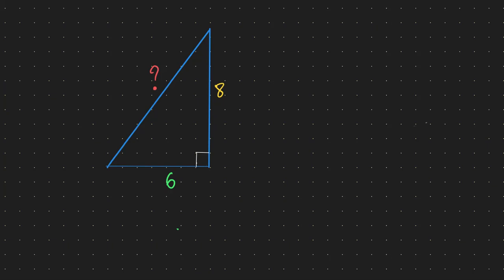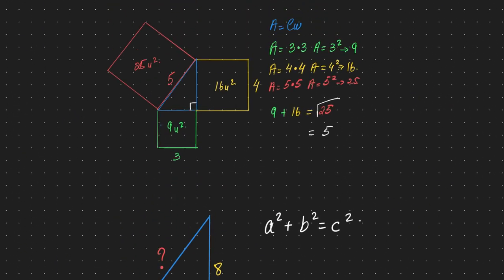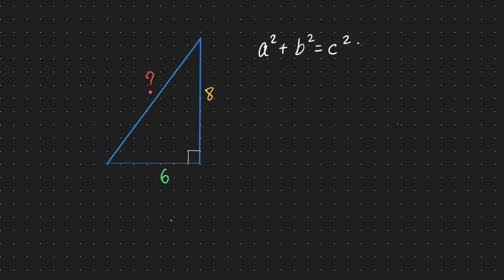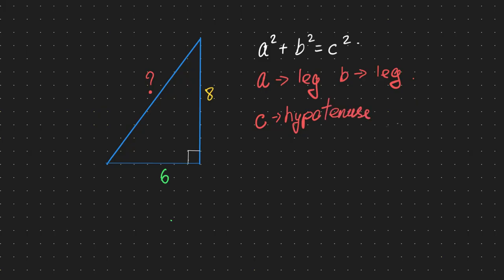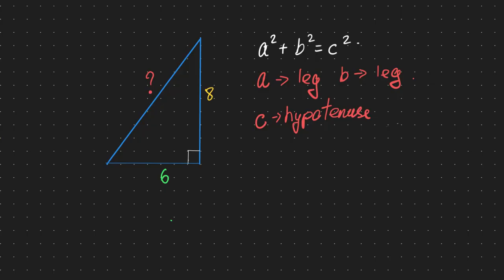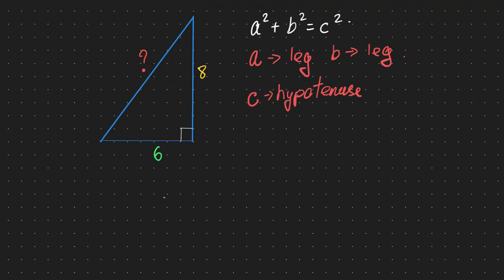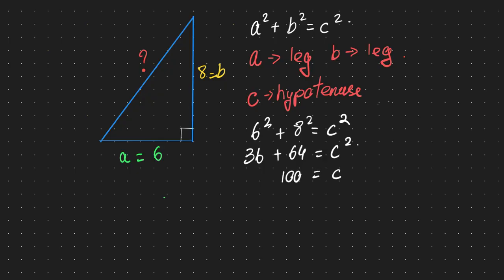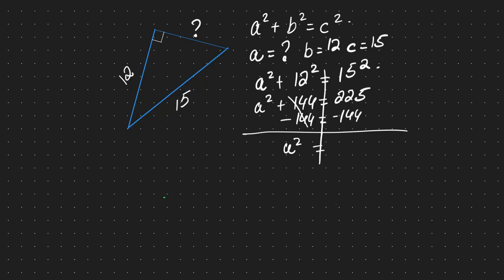Learn Pythagorean Theorem in 5 Minutes | Math | Algebra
Learn Pythagorean Theorem in 5 minutes with this easy tutorial for beginners. This  math video shows how to use a² + b² = c² to solve right triangle problems fast.
If you need Pythagorean Theorem help, geometry help, or math and Algebra homework help, this step-by-step Pythagorean Theorem lesson will teach you how to find the hypotenuse, find missing leg length of a right angle triangle, and understand the Pythagorean formula. Perfect for students searching “how to do the Pythagorean Theorem,” “Pythagorean Theorem examples,” “right triangle math,” and “learn geometry fast.” Master the Pythagorean Theorem basics in just five minutes.

00:00 Intro
00:08 Equation | Find the Hypotenuse using Pythagorean Theorem
3:35 Find the length  of a or b - leg of a right triangle using Pythagorean
5:11 Like and Subscribe

In this short and clear math lesson, I break the Pythagorean Theorem into simple steps anyone can follow. You don’t need advanced math skills—just a few minutes to understand one of the most important rules in geometry. I’ll show you quick examples and an easy method to remember the formula.

This video is ideal for middle school math, high school geometry, GED prep, and anyone who wants a fast review of the Pythagorean Theorem. Use this lesson to finish homework faster, prepare for tests, or refresh your math knowledge.

📌 What you will learn:
• What the Pythagorean Theorem means
• How to use a² + b² = c² correctly
• How to find the hypotenuse of a right triangle
• How to find missing legs of a triangle
• Quick tips to avoid common errors